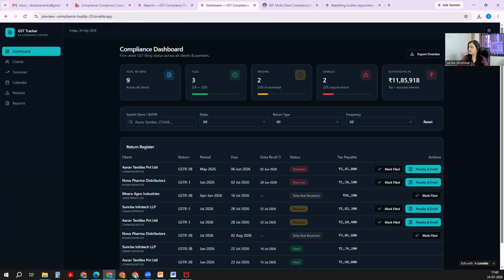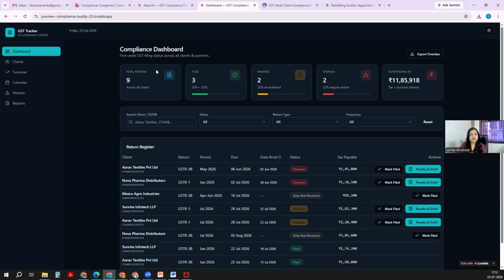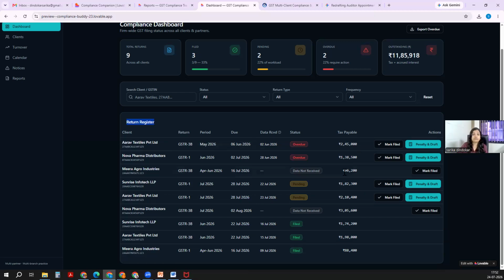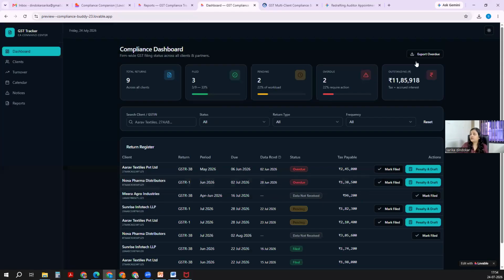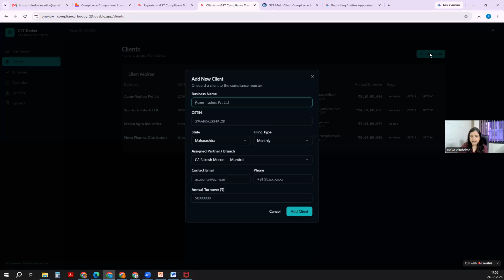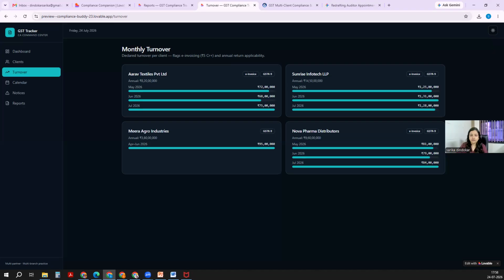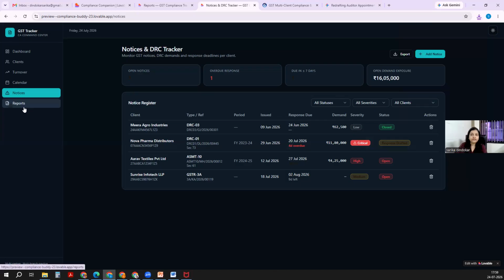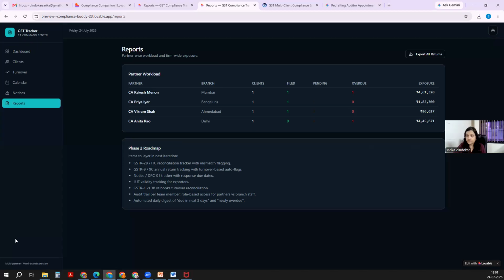AICA L2 Capstone Project Demonstration: 4. GST-Multi-Client-Compliance-and-Status-Tracker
Welcome to my Capstone Project presentation for the AICA (AI for Accounting Professionals) Level 2 Certification!

In this video, I demonstrate how modern AI tools and automation frameworks can be practically applied to streamline core accounting, auditing, financial analysis, and compliance workflows.

🔻 Key Topics Covered:
• Overview of the Capstone Project & Problem Statement
• Practical Demonstration of
• Key Insights, Results & Performance Metrics
• Practical Implementation Impact for Accounting & Tax Professionals

💡 About AICA Level 2:
The AICA Level 2 program focuses on advanced implementation of artificial intelligence, machine learning concepts, and workflow automation for finance, audit, and tax professionals.